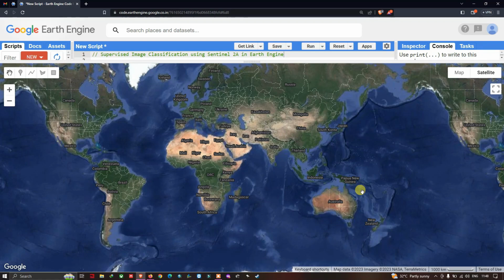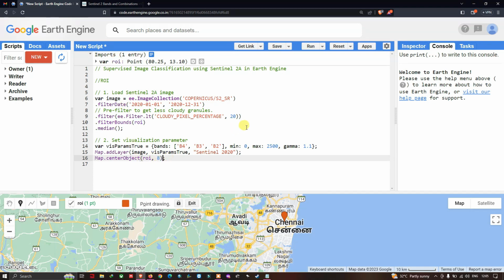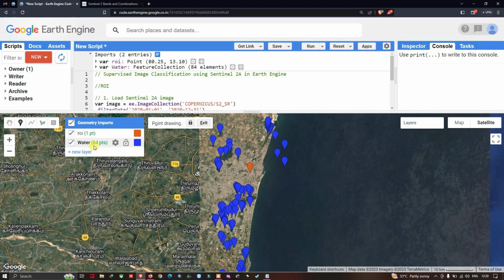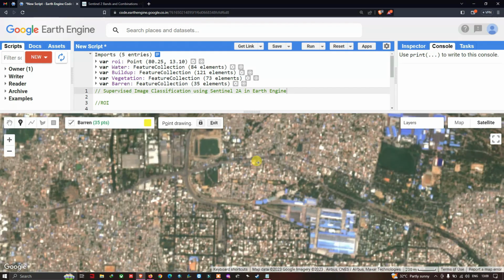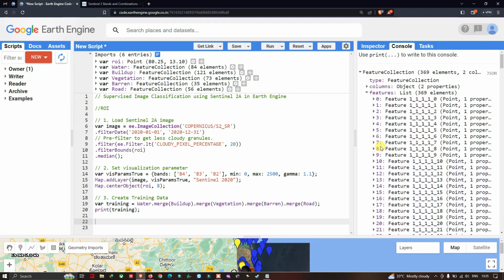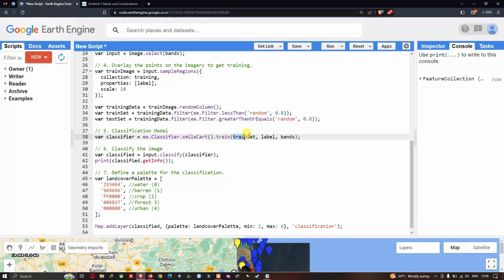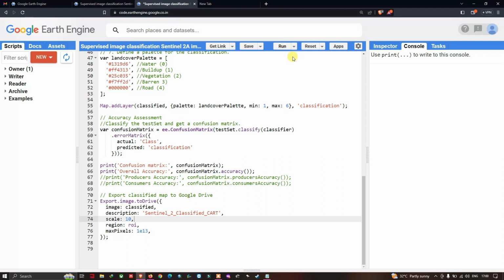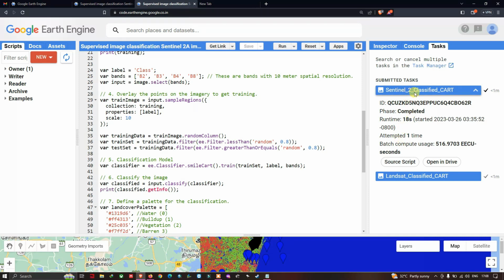Supervised classification using Sentinel 2A Imagery | Google Earth Engine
Hi Dear Viewers and Subscribers in this video tutorial you will learn how to perform Supervised Classification with Sentinel 2 imagery in Google Earth Engine.